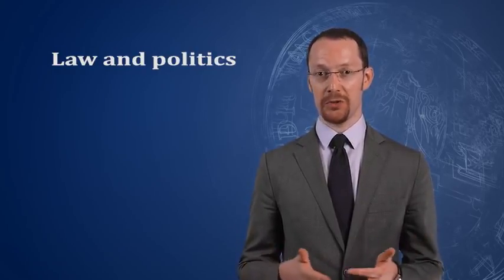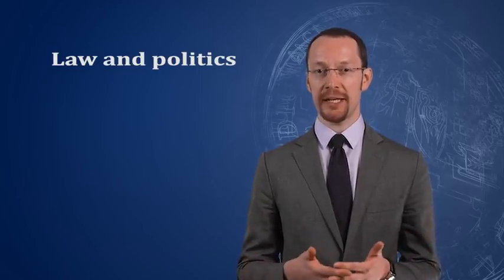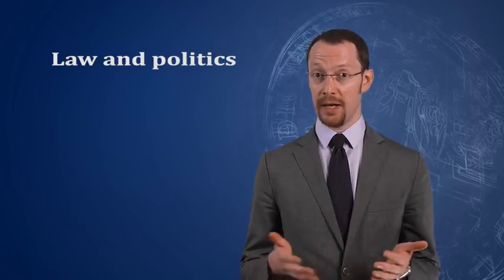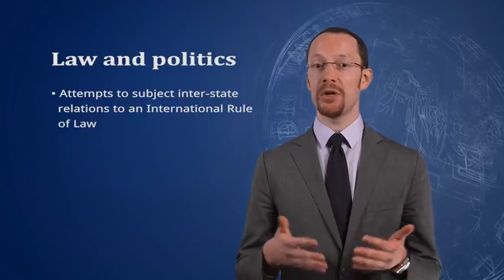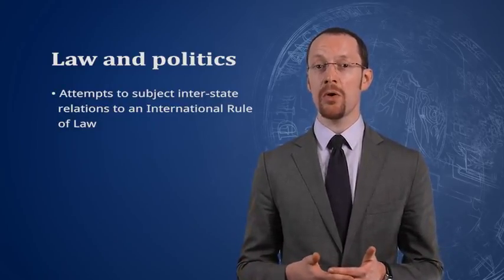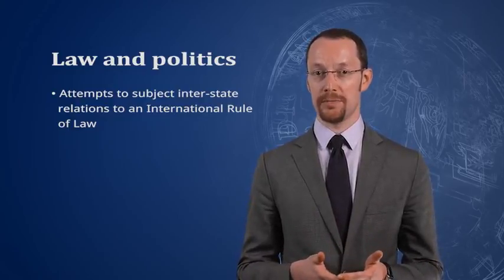1.5 The Course Themes Law and Politics States Consent Global Values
This lecture is by Larissa van den Herik, a Professor of Public International Law and a fellow at the Grotius Centre for International Legal Studies and Leiden Law School.

Do you want to learn more and practice with the content? You’ll find this online university course for free at coursera.org